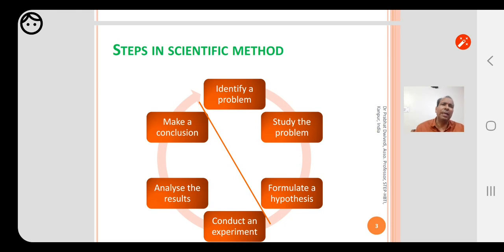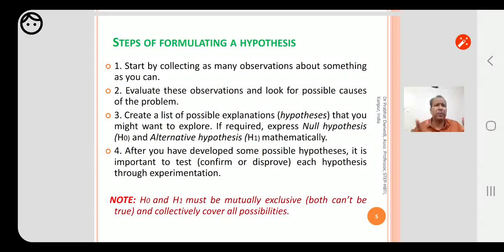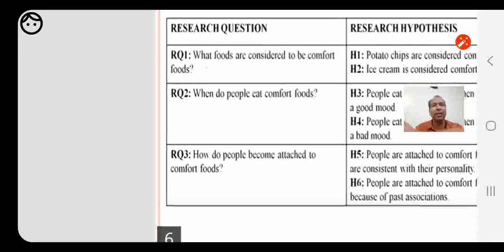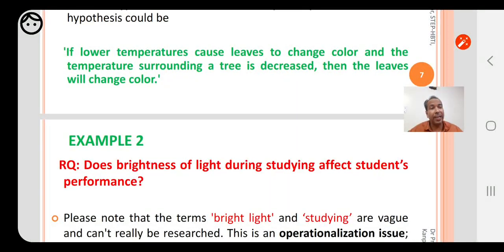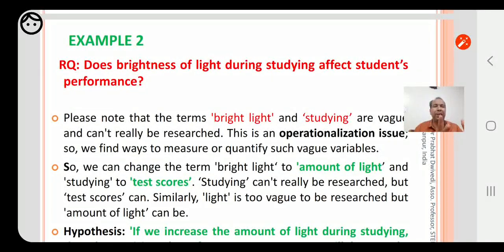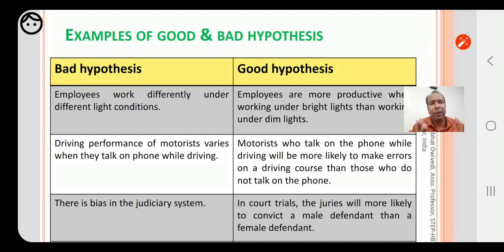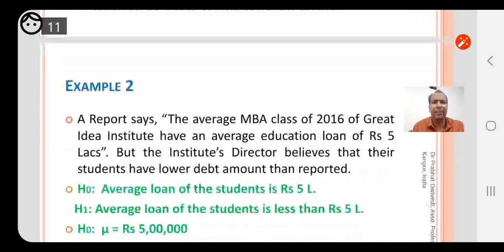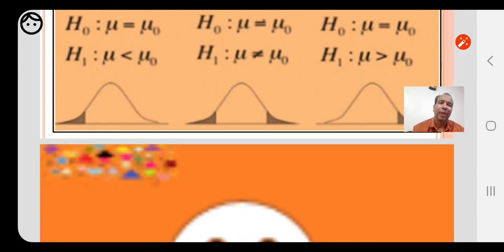Formulation of Hypothesis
After this video lecture you will be able to understand and learn how to formulate a good statistical hypotheses; and how research questions can be reduced to research hypotheses. Real life examples have been used to make the concept clear. This video lecture is useful for researchers, research scholars and management (MBA/PGDM) students of universities and institutions. Must watch. Happy learning!